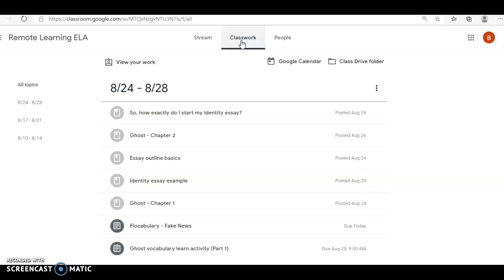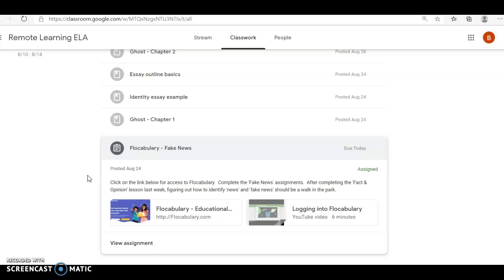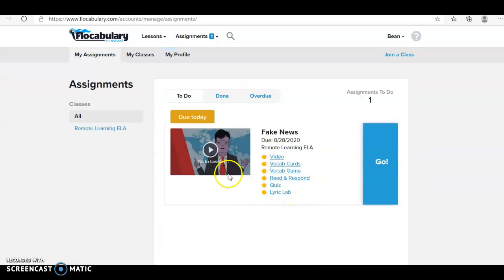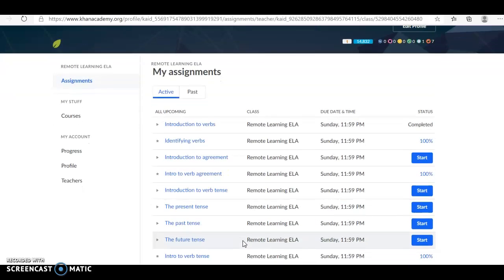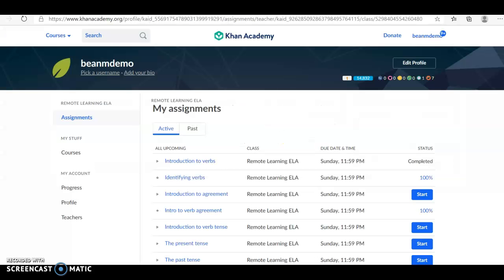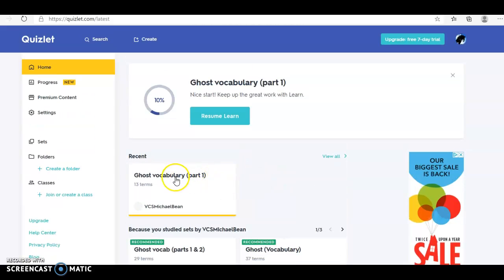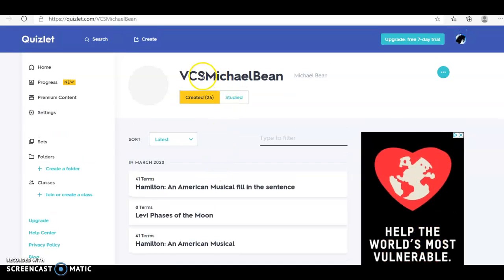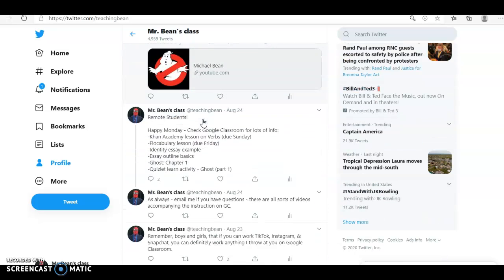WHAT ARE ALL THESE PROGRAMS?!?!